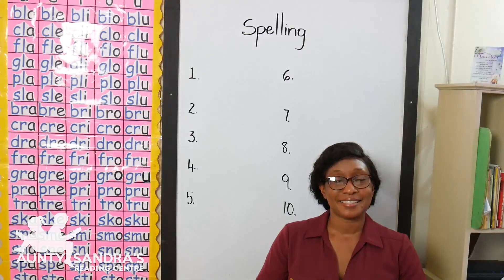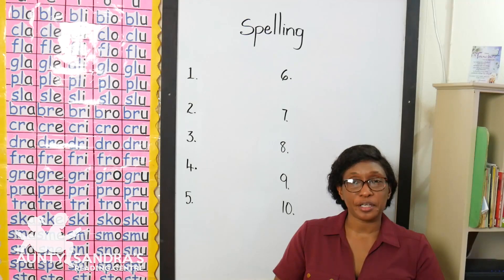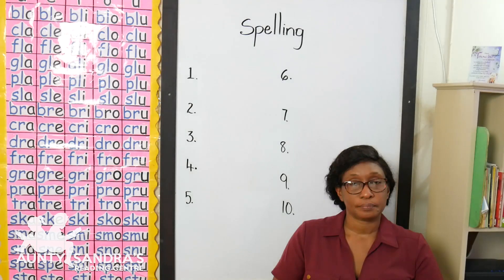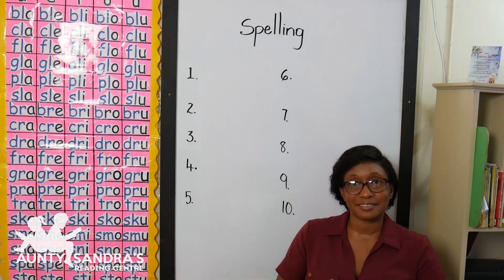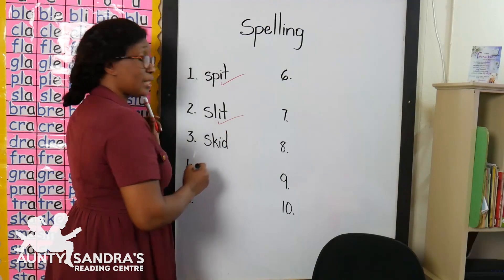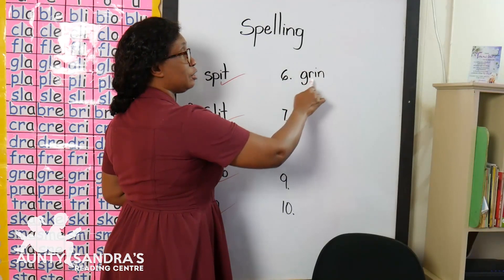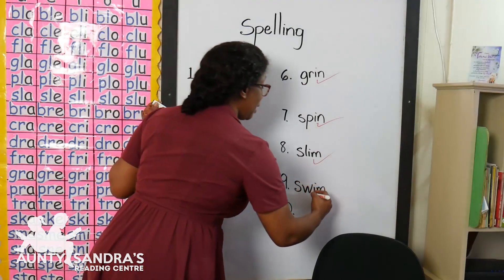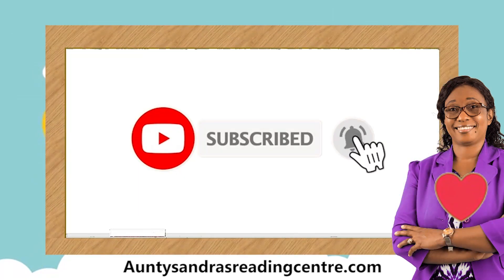Spelling Short 'i' CCVC Words | Listening Skill | Phonemic Awareness | Reading | Phonics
Short 'i' CCVC words are words that have a short e sound in the middle of the word and are made up of a consonant, vowel, and consonant pattern. Examples of short 'i' CCVC words include:

twig

grin

slim

crib

grid

slip

To spell each word, all you need to do, is to write the individual letter sound for each sound that you hear in each word.

Please feel free to make monetary contributions to Aunty Sandra's Reading Centre.